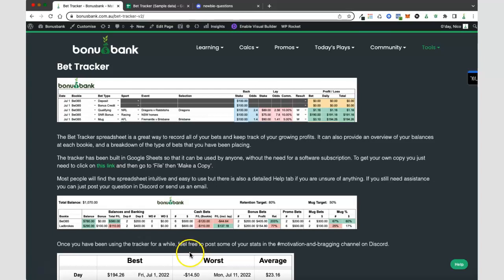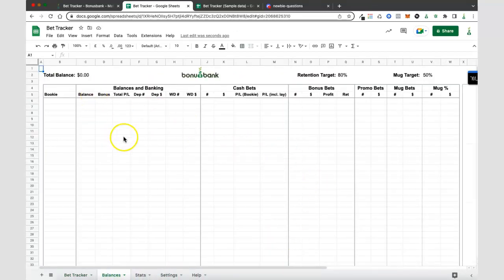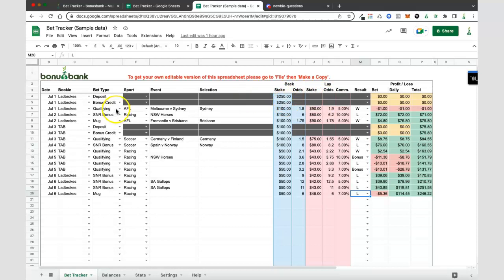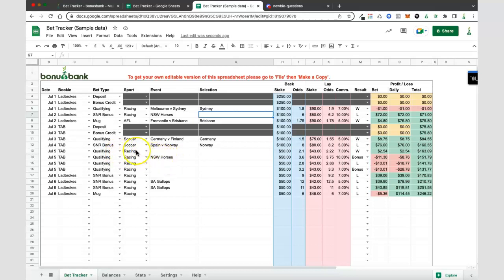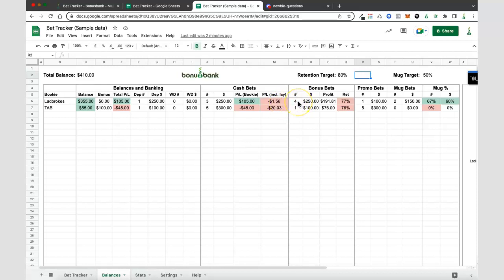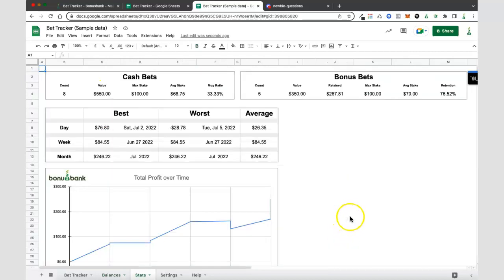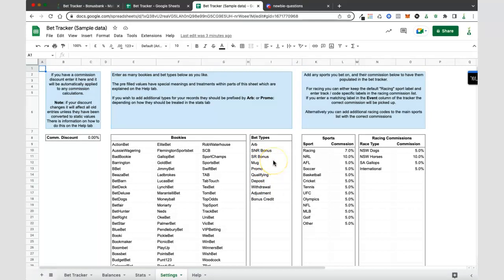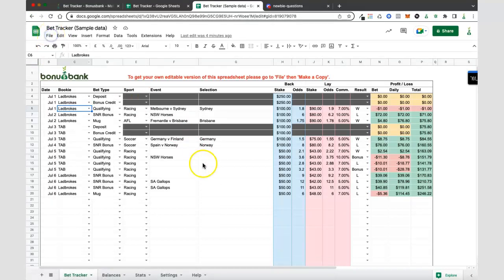Bet Tracker Explainer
Our new bet tracker spreadsheet is ideal for anyone who want to keep a detailed record of their matched betting profits and balances. This video explains the different features and how you can use them.